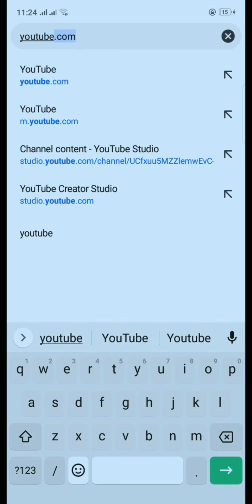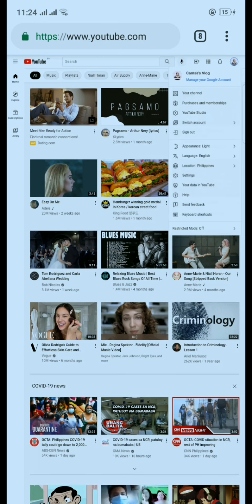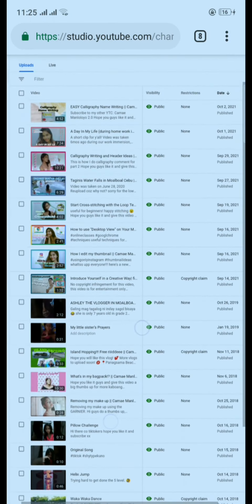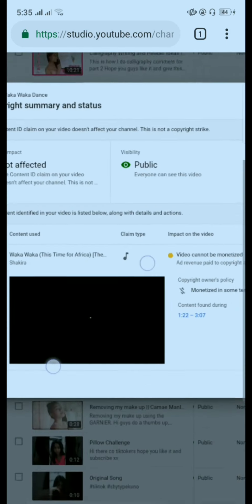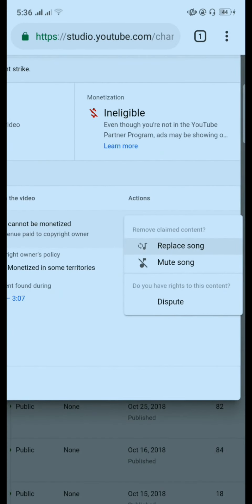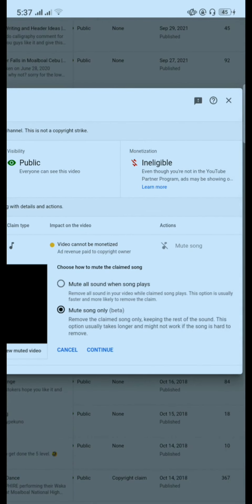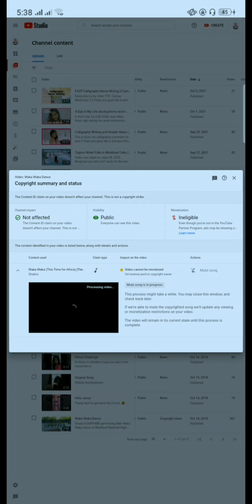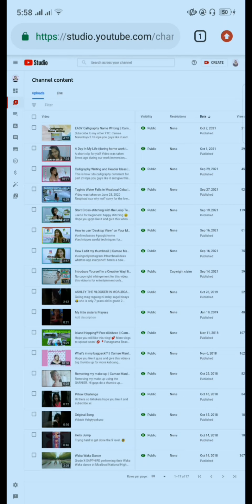How to remove Copyright Claim on YouTube content | Using mobile phones || Camae Manloloyo